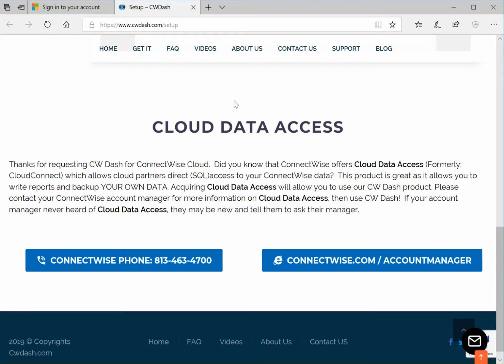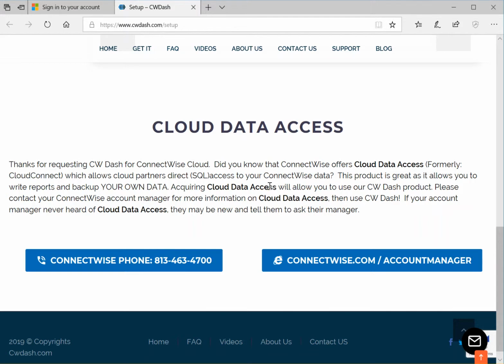CWDash Setup for ConnectWise Hosted by Joe Pannone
About CWDash